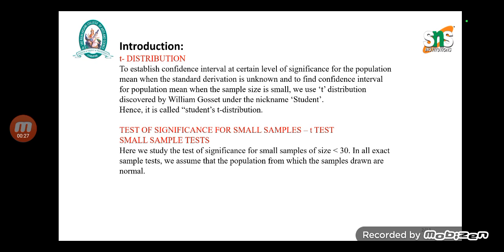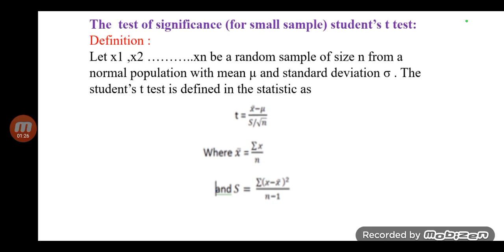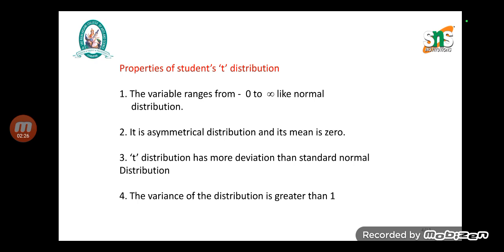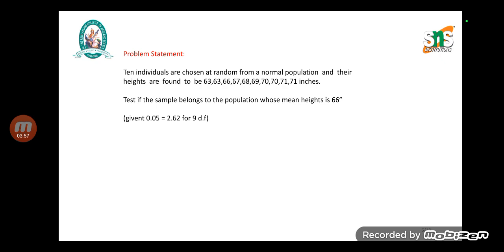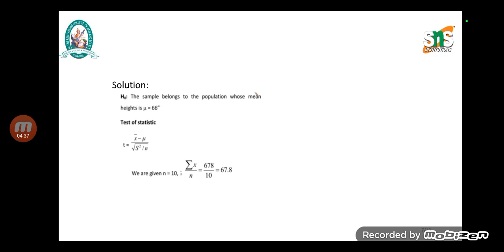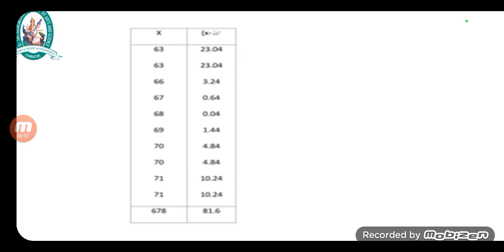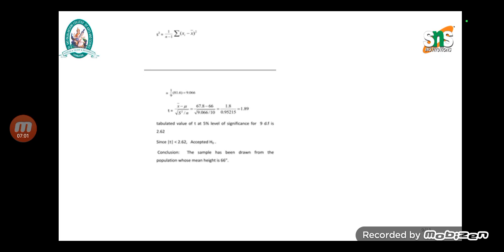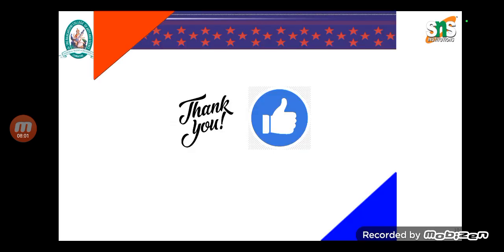Case Study on Small sample student t -test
In this case study go through small sample student t test by a problem.